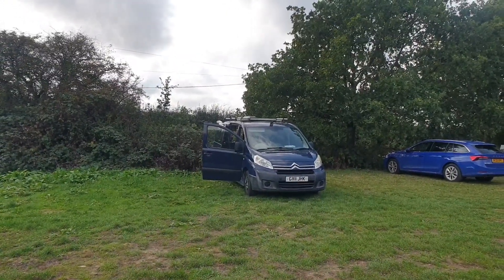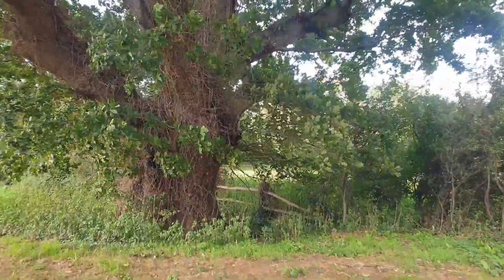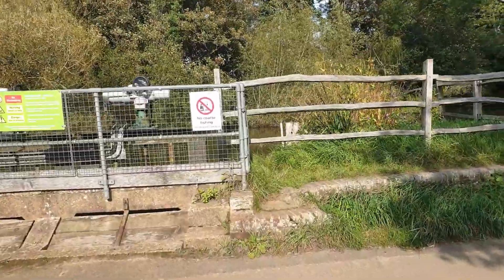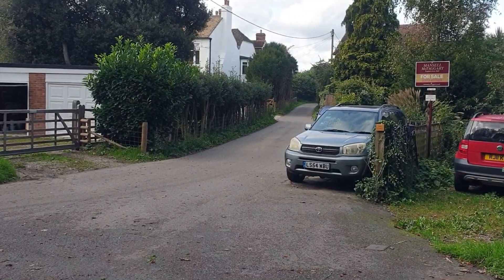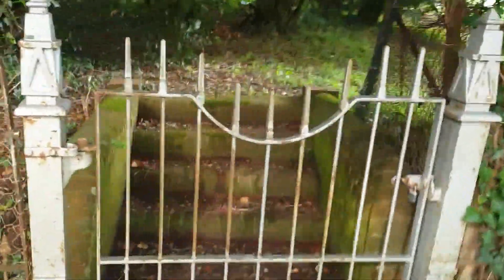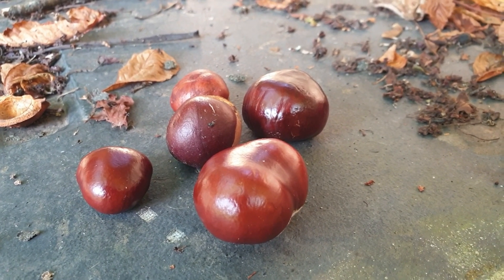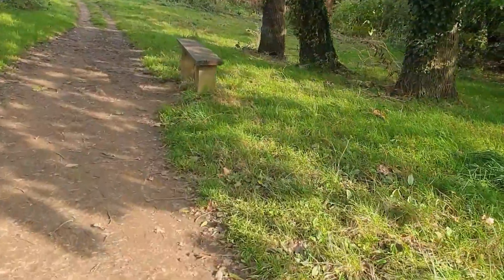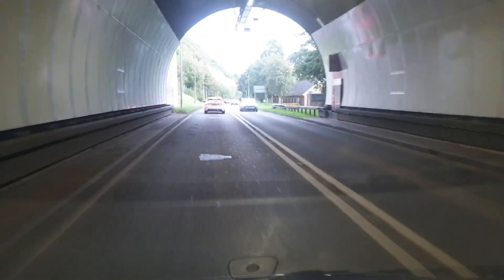A vist to barcombe Mills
A lovely day walking around barcombe Mills